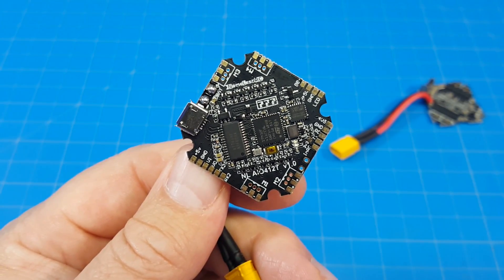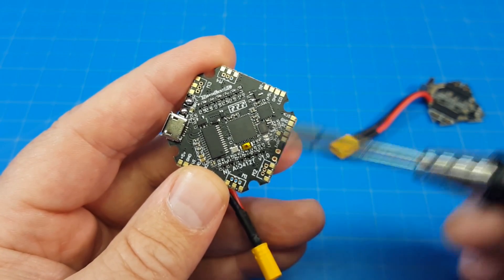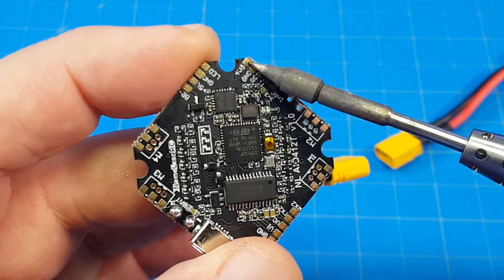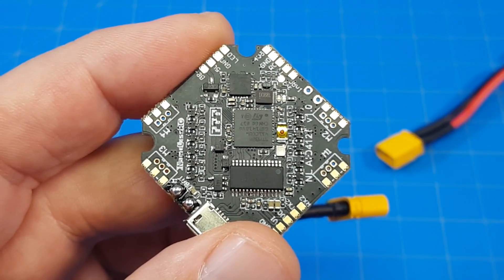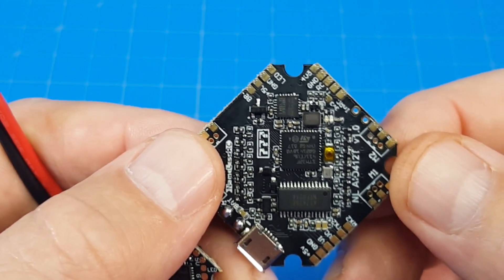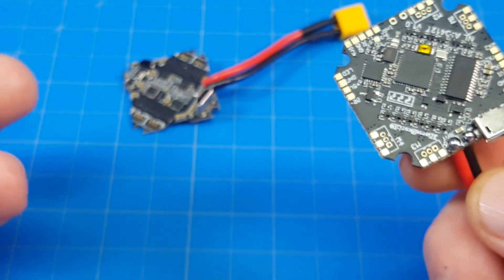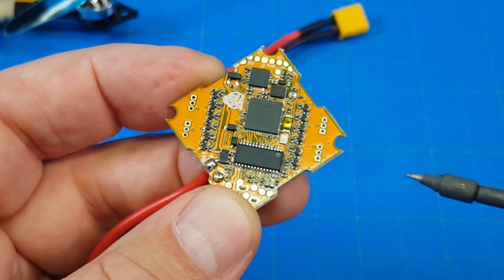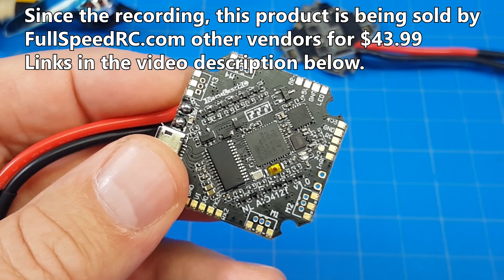NameLessRC Whoop Board (AIO412T)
Two new boards from NameLessRC, I focus on the AIO412T or horizontal usb.